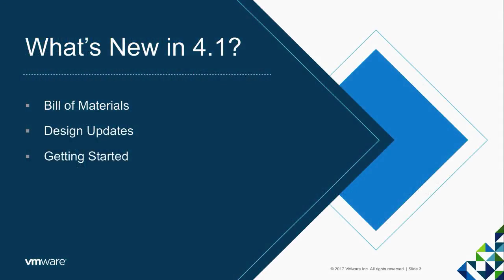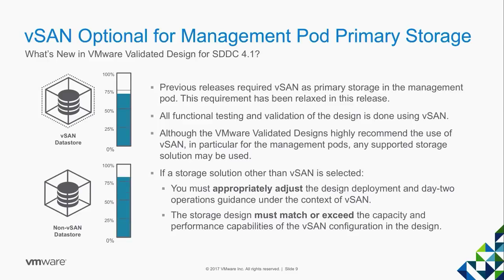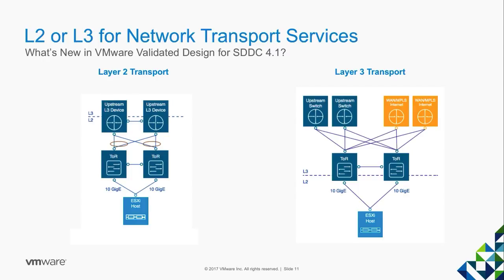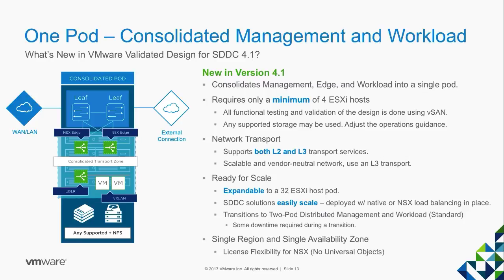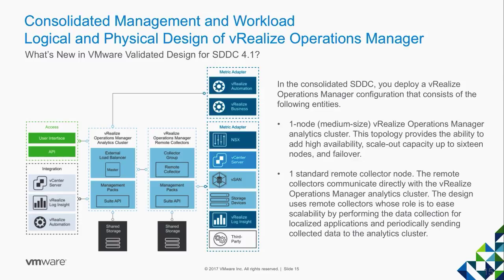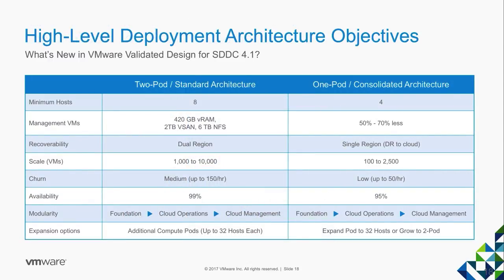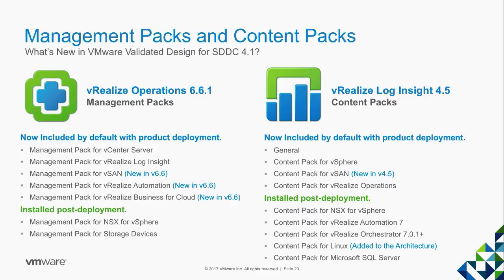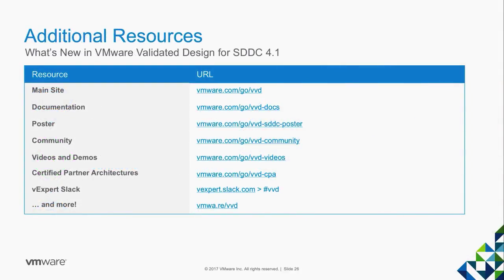What's New in VMware Validated Design for Software-Defined Data Center 4.1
In this session, Ryan Johnson (@tenthirtyam) provides an overview of what’s new in the VMware Validated Design for Software-Defined Data Center 4.1 that went GA in August 22nd 2017. The session addresses the major bill of materials and design updates from the prior 4.0 release.